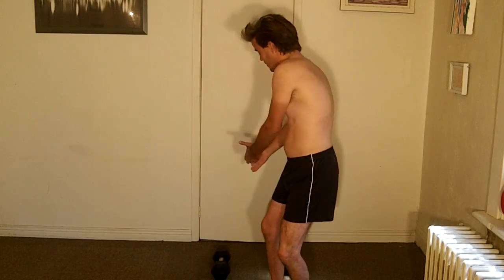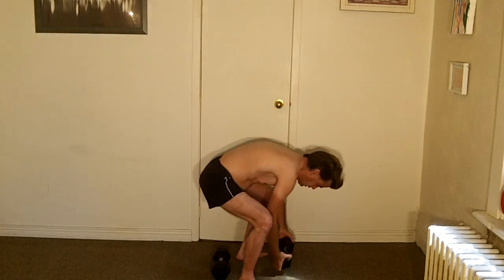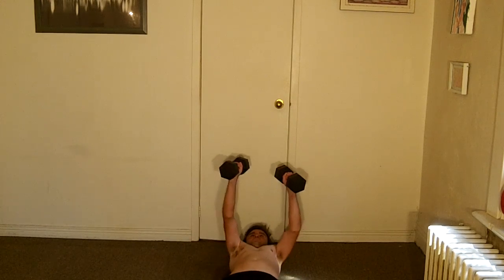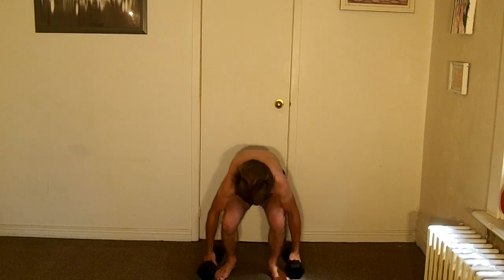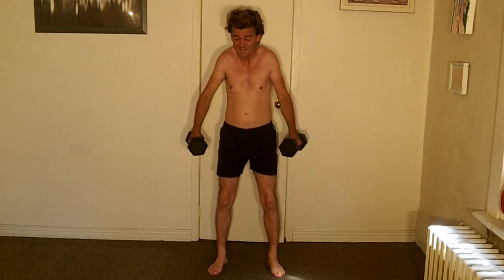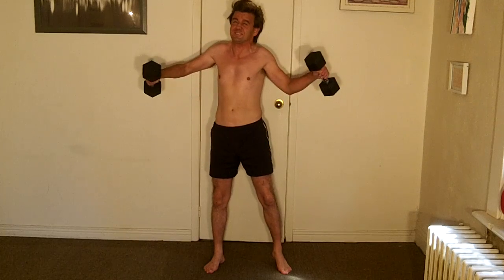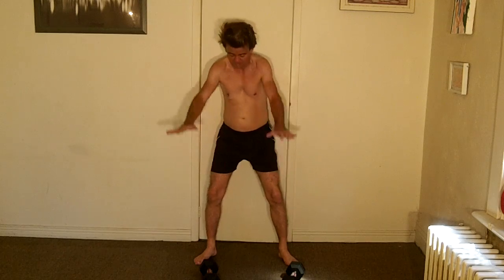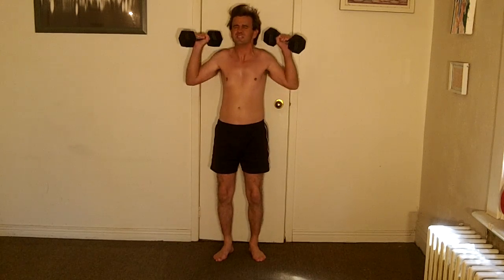Skinny Guy First Time Ever with Dumbbells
I was able to obtain dumbbells and decided to film my first attempt ever to use the dumbbells. Here I demonstrate the bench press, the upright row, the lateral raise, the shoulder press and the alternating bicep curls to the best of my observations watching professional weight lifters. I'm a complete novice but I tried my best.